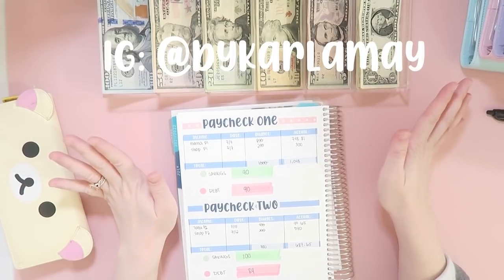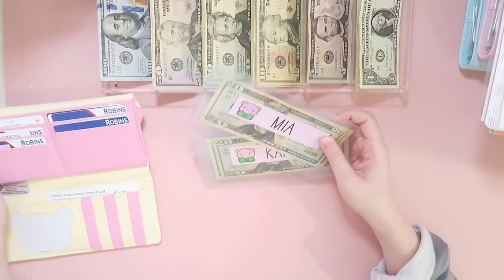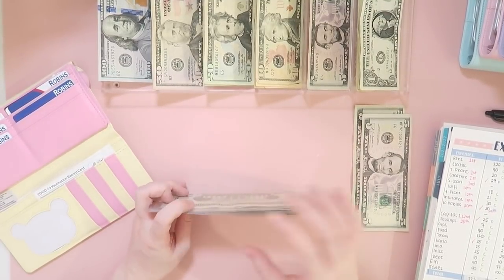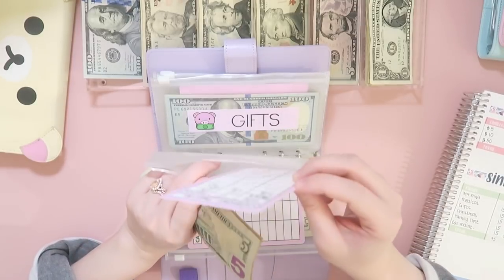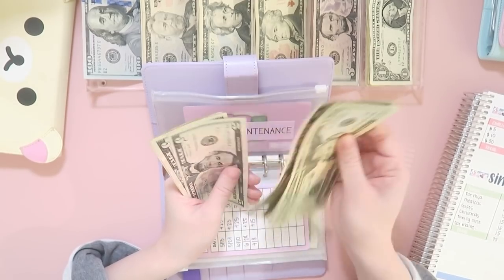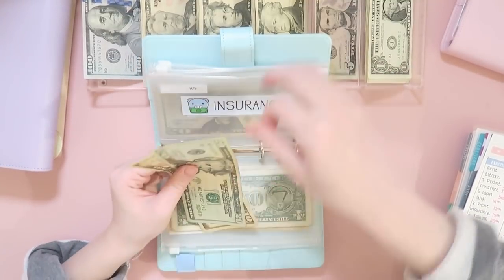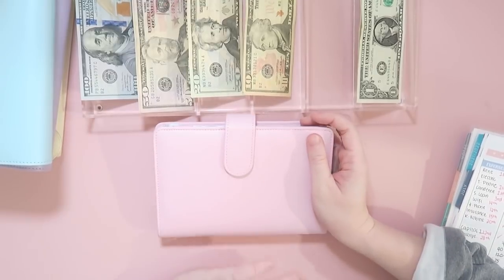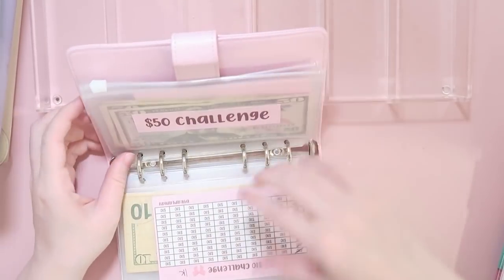🌸 JULY PAYCHECK 2 | CASH ENVELOPE STUFFING | 2021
❀ BUDGETING SUPPLIES ❀
- Rilakkuma Wallet
- Pink Cash Binder
- Zipper Poch Envelopes
- 1K Slips
- 100 Envelope Tracker
- BUDETING STICKERS, CASH BREAKDOWN CARDS, PIGGY LABELS, AND PIGGY LAMINATED TRACKERS ARE FROM MY SHOP-

- Filming Tripod
- Pink Filofax
- Baby Monitor (New)
- Pink Storage Bins

 ❀FAQ: ^~^
♡Editing Software: Movavi
♡Camera: Cannon G7x